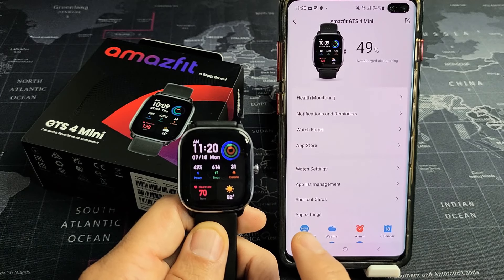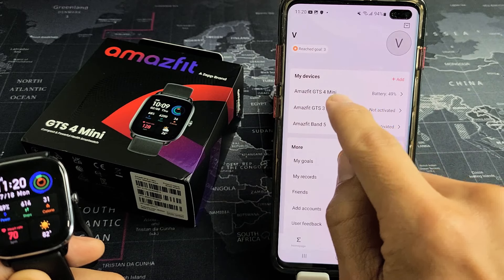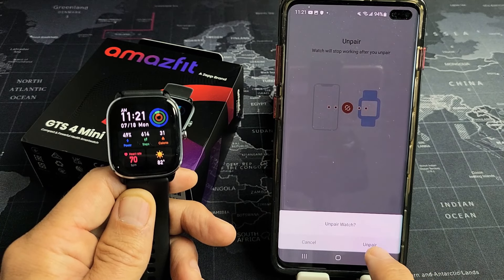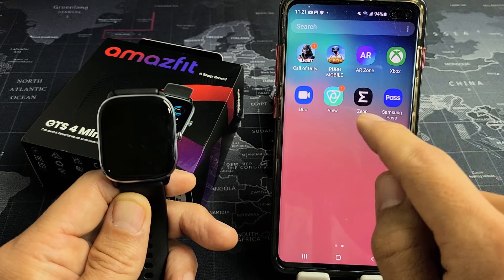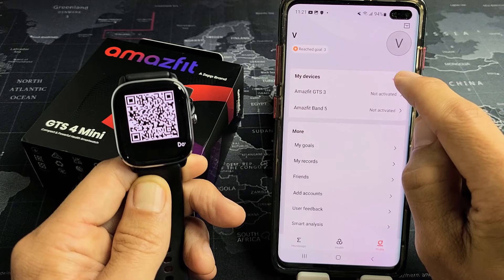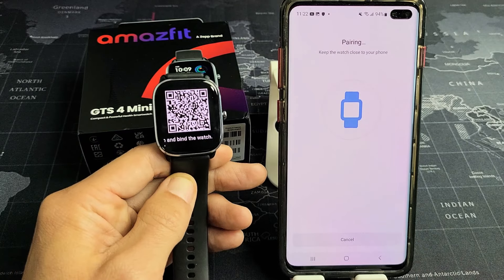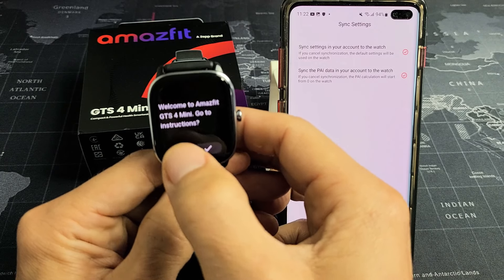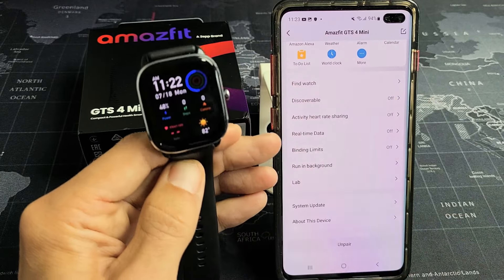Amazfit GTS 4 Mini: How to Pair, Unpair, Re-Pair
I show you how to pair, unpair, repair an Amazfit GTS 4 Mini smart watch or your phone. I hope this helps.

Amazfit GTS 4 Mini Smart Watch for Women Men, Alexa Built-in, GPS, Fitness Tracker with 120+ Sport Modes, 15-Day Battery Life, Heart Rate Blood Oxygen Monitor, Android Phone iPhone